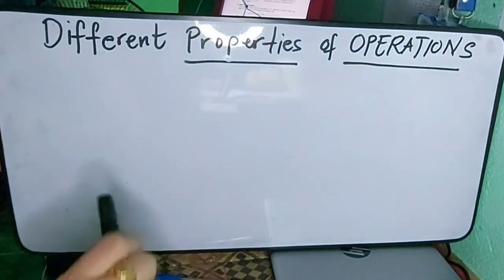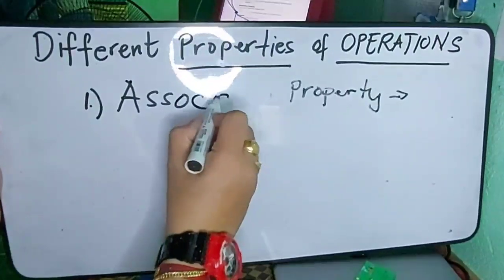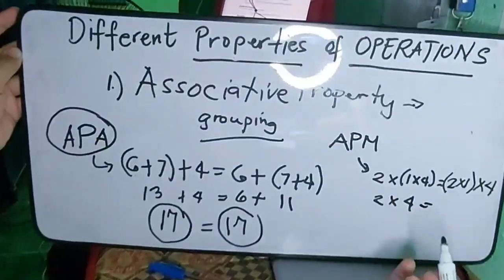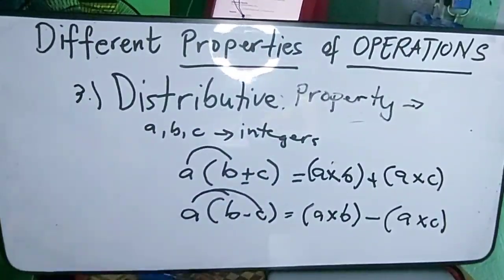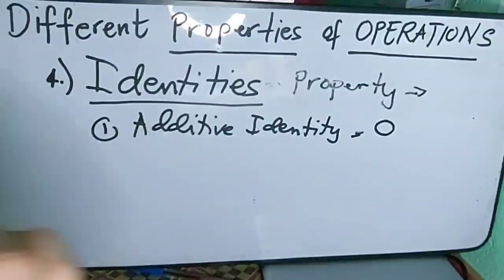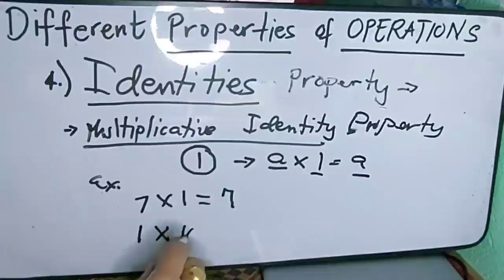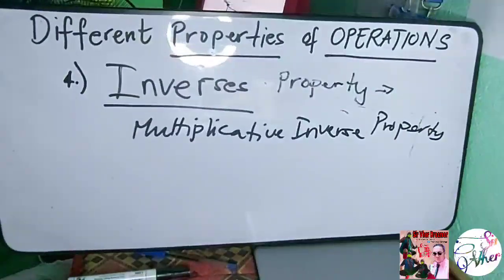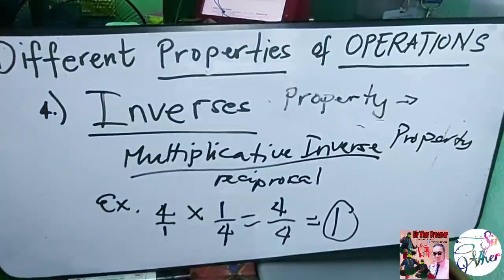Week 4 Quarter 1 - PROPERTIES OF OPERATIONS | MATHEMATICS 7 | Sir Vher Dreamer